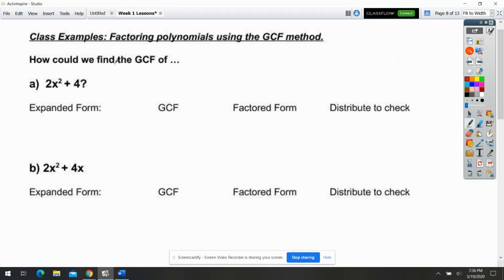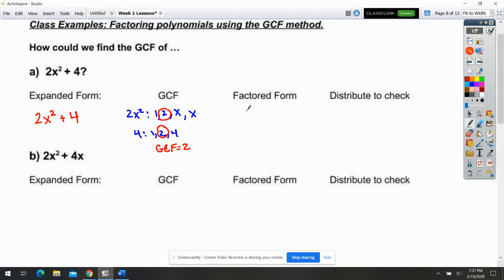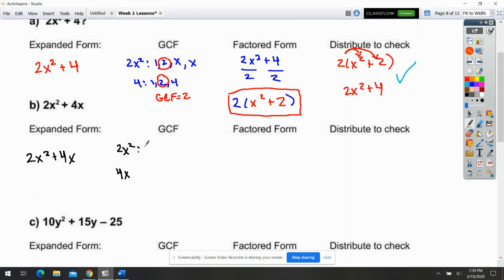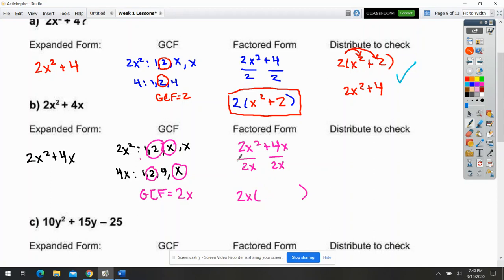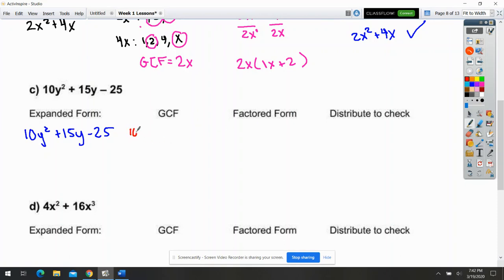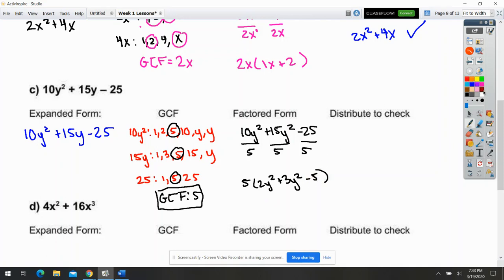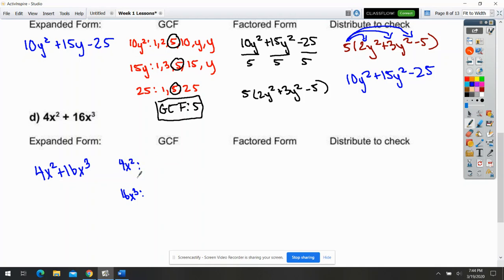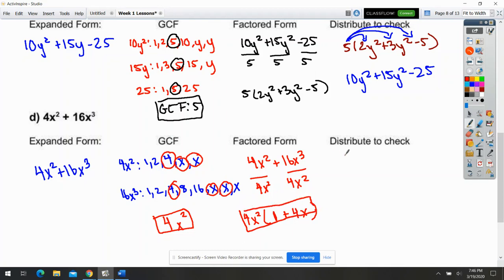Lesson 3: Greatest Common Factor Part 2